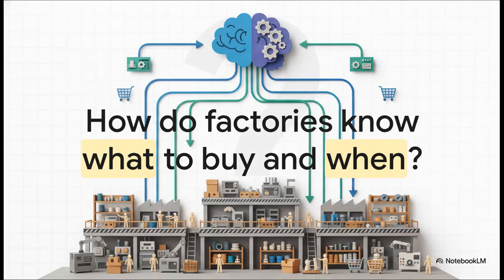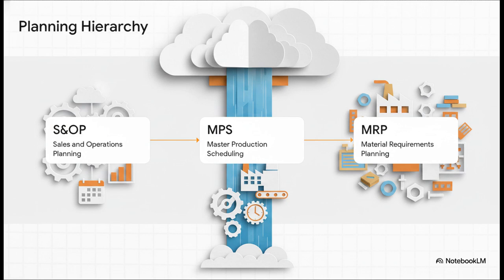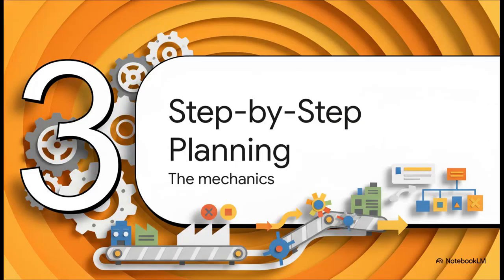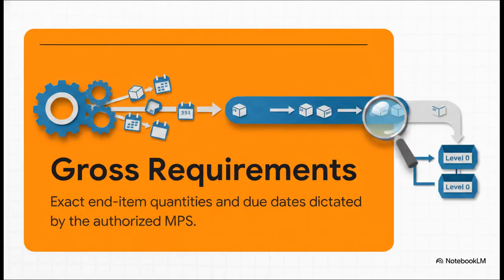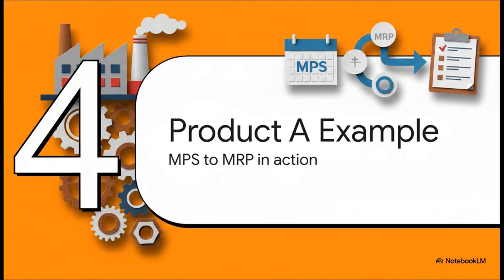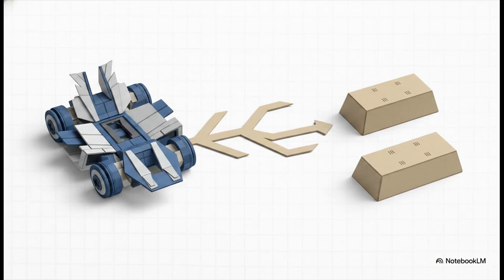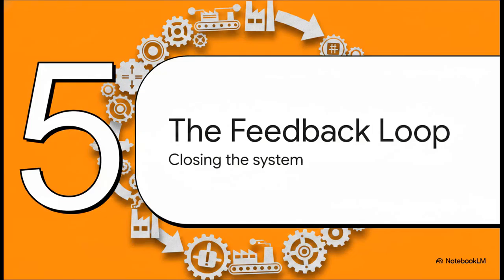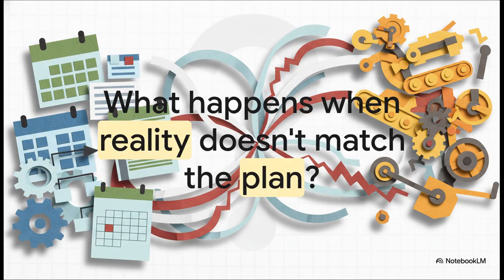MPS & MRP Linked: How Factories Know What to Buy and When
Have you ever wondered how highly efficient factories know exactly what materials to purchase and exactly when to buy them? Today, we are demystifying manufacturing planning by breaking down the incredibly powerful, directly linked relationship between the Master Production Schedule (MPS) and Material Requirements Planning (MRP).

For professionals leading planning teams and executing daily purchasing strategies, understanding this dynamic is essential to prevent your factory from grinding to a halt while waiting for materials. This video serves as a step-by-step explainer on how data cascades through your supply chain systems.

What you will learn in this video:

The Planning Hierarchy: How the strategic vision of Sales and Operations Planning (S&OP) passes the baton down to the MPS, which then cascades into the MRP for granular, boots-on-the-ground execution.

Defining the Roles: How the MPS acts as the primary driver determining what finished goods to make and when, while the MRP acts as the detailed calculator figuring out the required raw materials and subassemblies.

The BOM Explosion: How the MRP system takes gross requirements from the MPS and disaggregates them downward through the Bill of Materials recipe.

Step-by-Step Mechanics: A practical walkthrough using a product with a one-week manufacturing lead time to demonstrate how planned order releases generate direct gross requirements for lower-level components.

The Feedback Loop: Why shop floor control must continuously send warning signals backward in a loop to alert the MRP system when material inadequacies or capacity issues arise.

Because the outputs of the MPS are literally the inputs for the MRP, any friction on the floor requires this entire top-down system to continuously adapt and recalibrate to survive. Watch to learn how to keep this living ecosystem of data perfectly aligned.